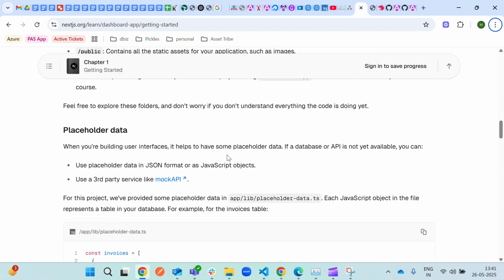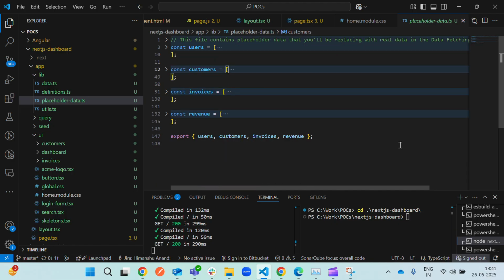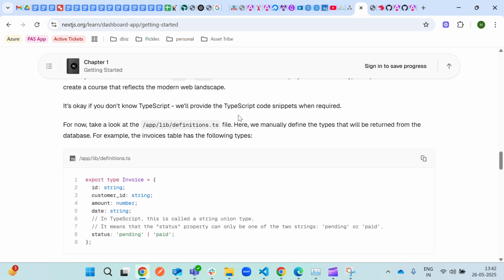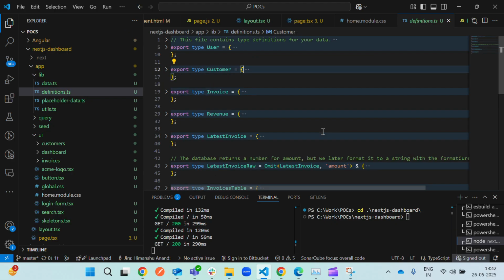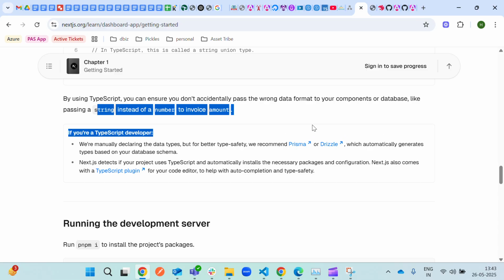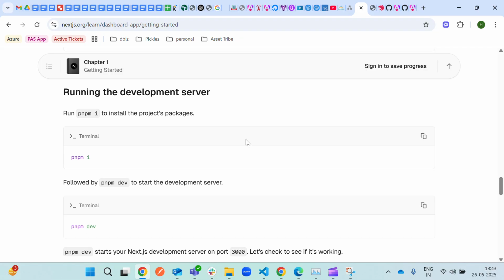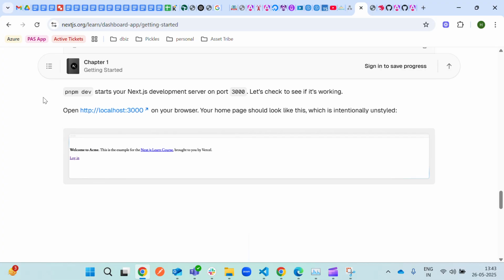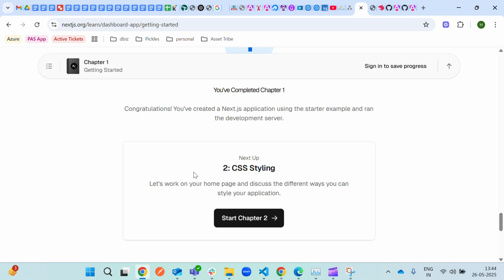Chapter 1: Getting Started Part-2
In this video we will try and create a basic nextjs app using official documentation.